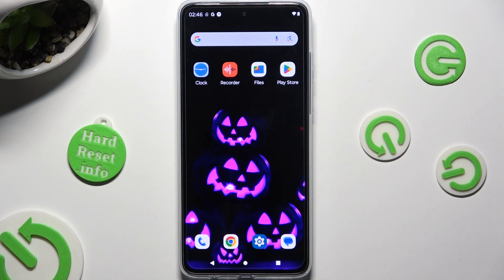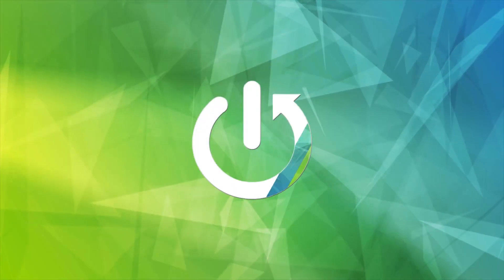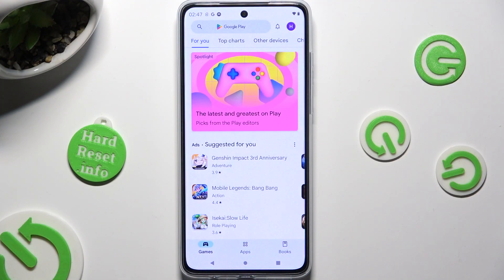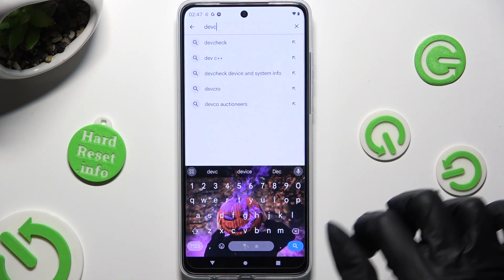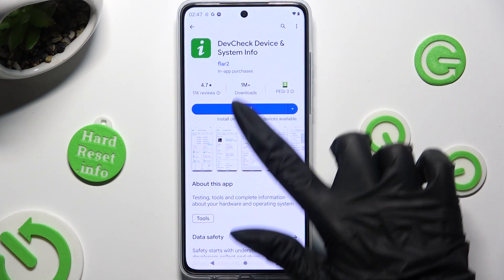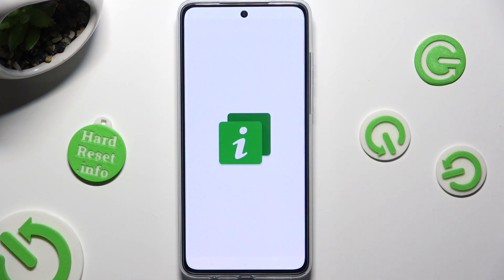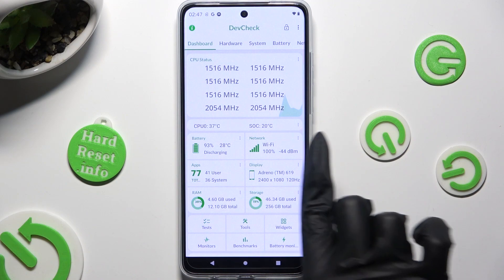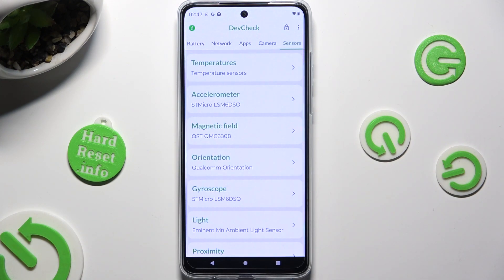How to Check Motorola G84 Phone Specification and System Info? Device Hardware / Software Details!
Discover all the essential details about your Motorola Moto G84's specifications and system information in this video. Get to know your phone inside and out, from its processor and RAM to storage capacity and Android version.

How to Access System Info in Motorola Moto G84?
How to Check Phone Specification on Motorola Moto G84 Smartphone?
How to Find System Information in Motorola Moto G84 Phone?